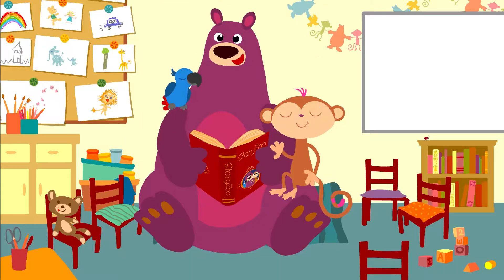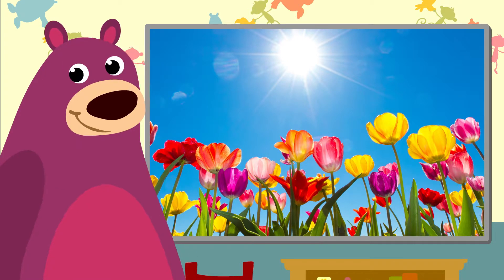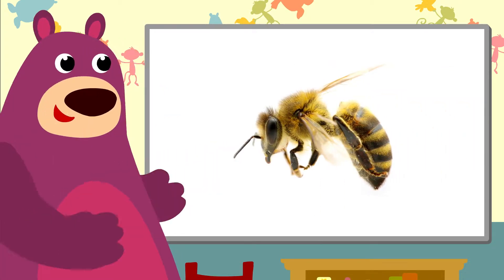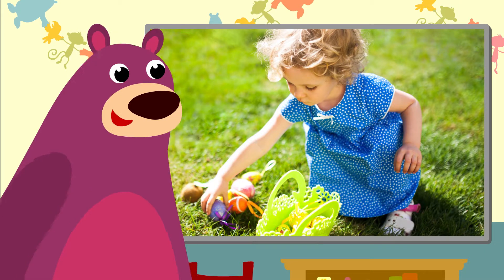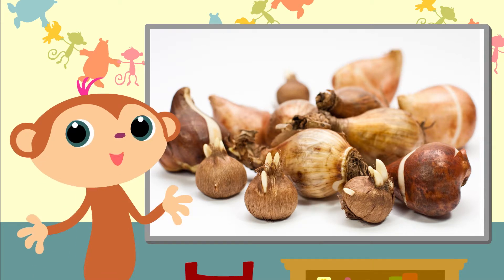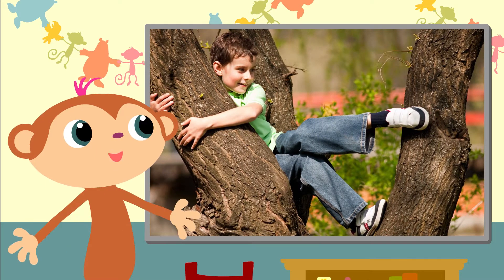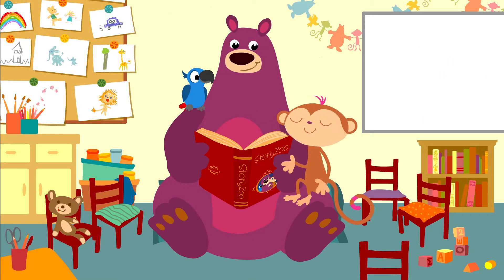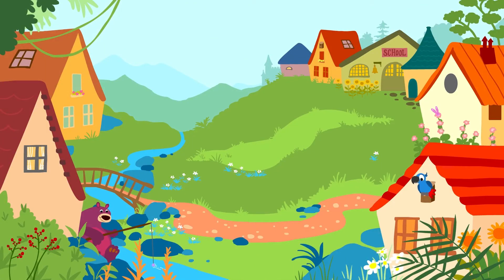StoryZoo at School 43 • Spring • English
Practice your words with many 'StoryZoo at school' episodes. StoryZoo is about playful learning for kids from 2-6 years and devloped in collaboration with known language institiutes. StoryZoo is also a TV Series available in many countries around the world with the aim to teach kids the first words in a foreign language.

This is an animated flashcard video, helping teach your toddler first words and pronunciations. All StoryZoo videos are created in multiple languages so please do have a look at our different  versions if you want to teach your little one another language.